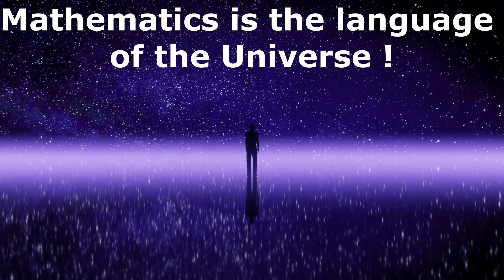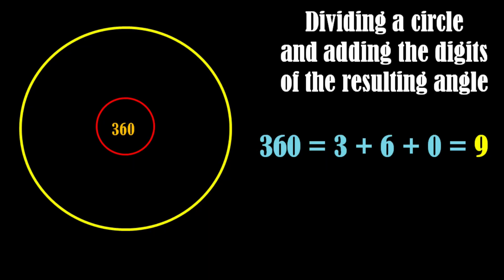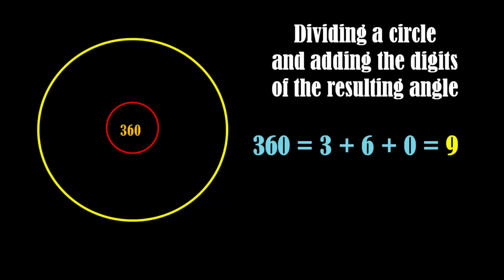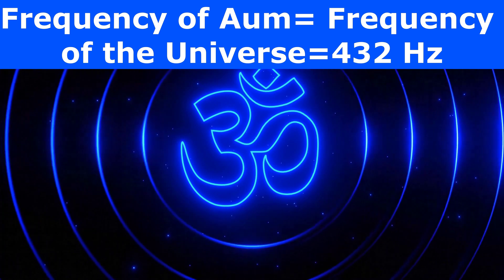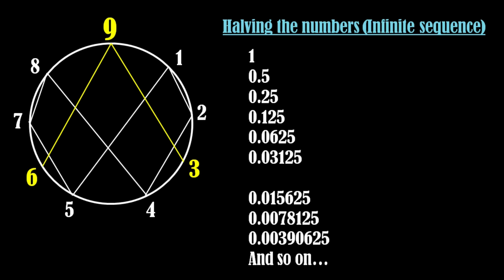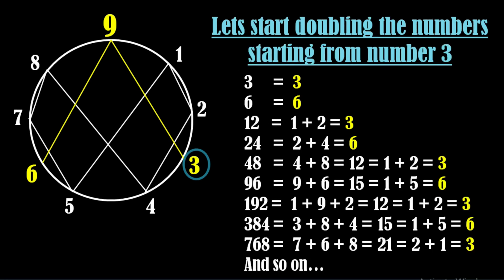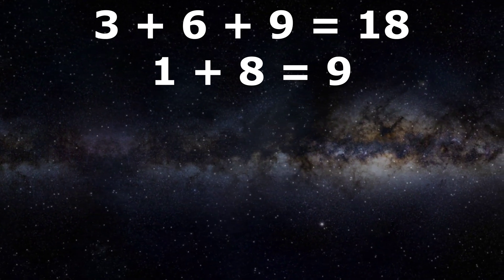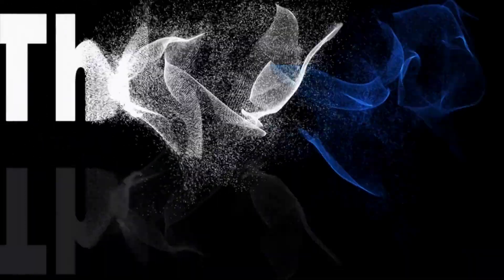Nikola Tesla 369 - 369 Code - The Secret Code of the Universe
Unlock the Secrets of the Universe with Nikola Tesla's 369 Theory | The Code of the Universe
In this video, we dive deep into the fascinating world of Nikola Tesla's 369 theory and explore the profound significance of the numbers 3, 6, and 9.

Tesla 369 Theory Explained: Discover the fundamental principles behind Tesla's revolutionary ideas and how they relate to the universe itself.
If you've ever wondered about the 369 method, the meaning of 369, or how it's connected to Nikola Tesla's work, you're in the right place. We'll unravel the mysteries surrounding these numbers and their manifestation.

Here's what you can expect in this video:

Understanding Tesla's 369 Theory
Exploring the Meaning of 369
Nikola Tesla's 369 Manifestation
The Secret Code of the Universe
Tesla's Numbers: 3, 6, 9
How the Universe Aligns with Tesla's Ideas

Join us as we embark on a journey through the mind of one of the greatest inventors in history, Nikola Tesla. We'll discuss his groundbreaking theories and the cosmic significance of 369. Don't miss out on this mind-blowing exploration of Tesla's work and its relevance in our world.

If you're fascinated by the enigmatic 369 theory and its potential to unlock the secrets of the universe, make sure to hit that subscribe button and ring the notification bell, so you never miss an update from us. Let's delve into the profound world of Tesla's 369 theory together!

Mathematics is hidden everywhere in the universe, from the behavior of subatomic particles to the motion of celestial bodies. Powerful Mathematical equations are capable of describing and predicting the nature and fate of the universe.
Most of the things in nature are highly symmetrical and follow mathematical patterns.
Even seemingly random phenomena, such as the weather, waves, water flow etc. exhibit underlying mathematical patterns and can be described using advanced mathematical equations.

In nature we can see mathematical patterns in the form of golden ratio, Fibonacci sequence or fractals.

Nikola Tesla, the greatest mind of all the time and also a man of mysteries stated: if you knew the magnificence of 3, 6 and 9, you would have a key to the universe!!!

In this video I will explain, how the universe is controlled by numbers 3, 6 and 9 and how these numbers represent a higher dimensional world while rest of the numbers belong to our three-dimensional world.
I will also discuss, how number 9 is present everywhere in the universe and controls all the other numbers and even the the space and time.

Researchers have discovered that the universe vibrates at a frequency of 432 Hz. Interestingly, this frequency can also be reduced to the number 9. When the well-known symbol of Aum is pronounced correctly, it produces a frequency of 432 Hz, which is same at which our universe vibrates.

Upon observing the shape of the Om symbol, it becomes apparent that it combines the numbers 3, 6, and 9, with the number 9 positioned at the top of 3 and 6.

Not just this, in Hinduism, the sacred number 108 also reduces to number 9.

According to some researchers, numbers- 1, 2, 4, 8, 7 and 5 represent our three-dimensional world where we live in.
and absence of numbers 3, 6 and 9 in the sequence means, these numbers belong to higher dimensional world...

This observation implies that number 9 represents itself.

Even if you add all the three numbers present in 3,6 and 9, you will get number 9 as the digital root.

Now I will demonstrate how the number 9 symbolizes both everything and nothingness.

In any given number, if we replace 0 with 9, the digital root of the number remains unchanged.

If we add up all the numbers from 1 to 8, excluding 9, the resulting sum reduces to 9.

Not just this, as we get 0 on multiplying any number by 0. In the same way we get number 9 as the digital root on multiplying it with number 9.

Thus, we can equate 0 with 9, signifying nothingness.

In this way the number 9 represents itself and also nothingness and everything!!!

Number 9 is the king of all the numbers that controls all the other numbers and the space-time.